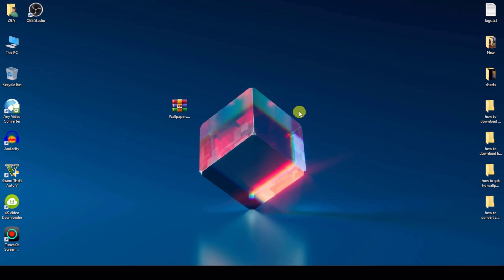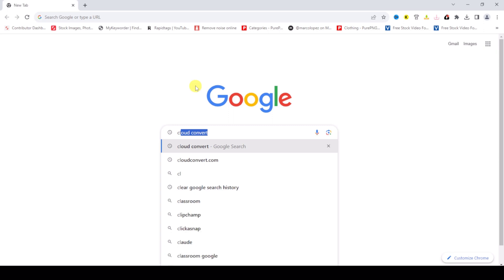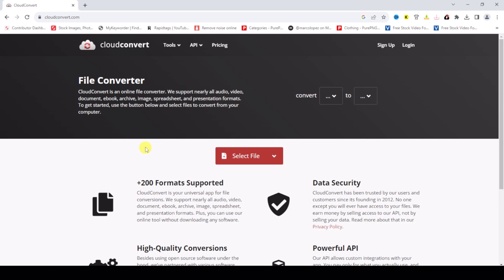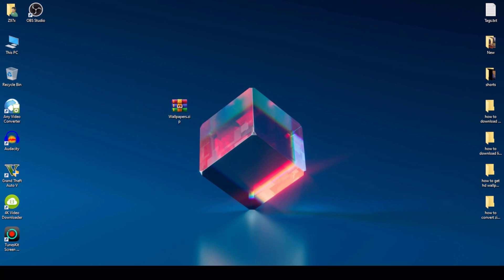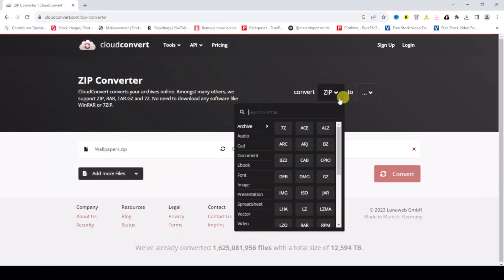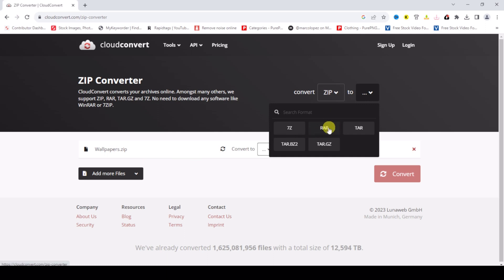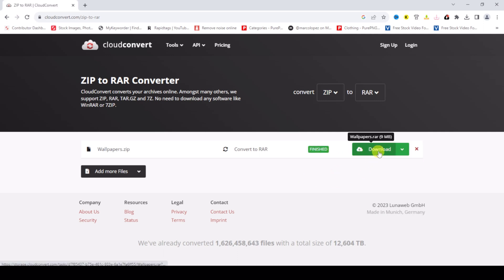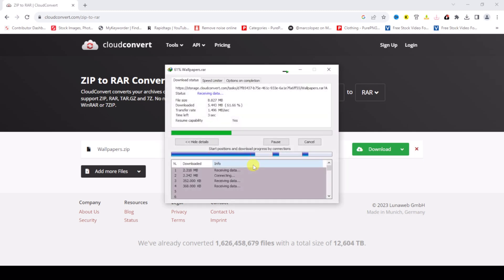How to Convert Zip File to Rar in PC or Laptop | Zip to Winrar Converter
In this video, I will show you how to convert zip file to rar in pc or laptop.